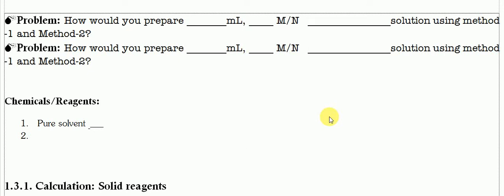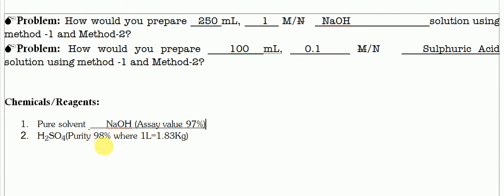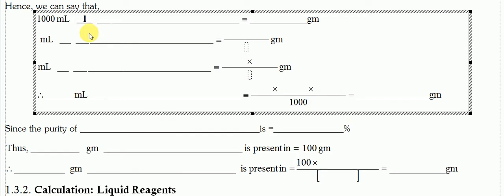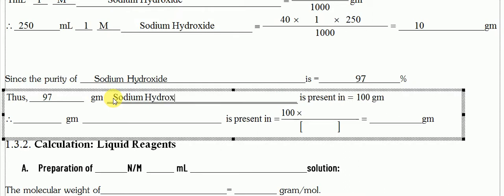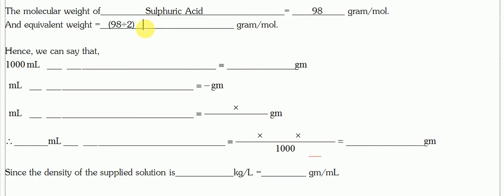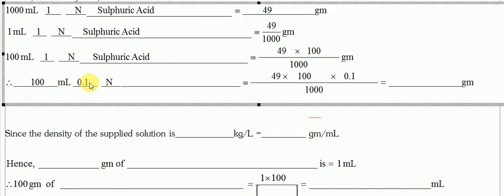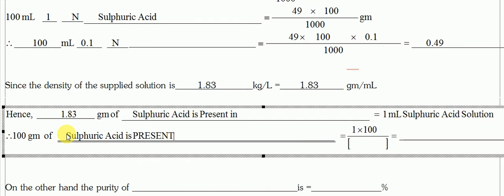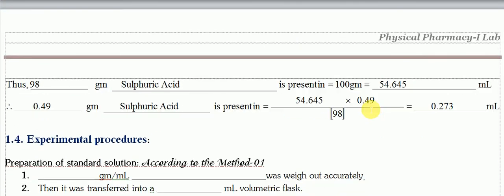Physical Pharmacy-I Lab: Instructions for filling up of the DATA Sheet & Manual